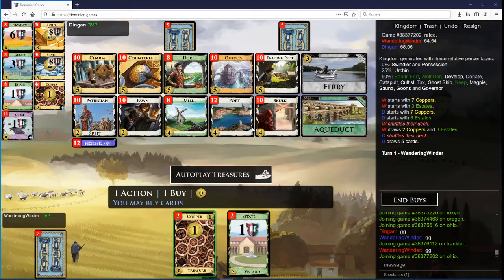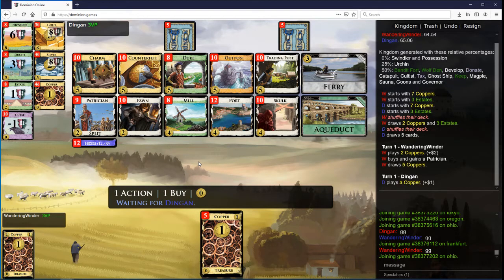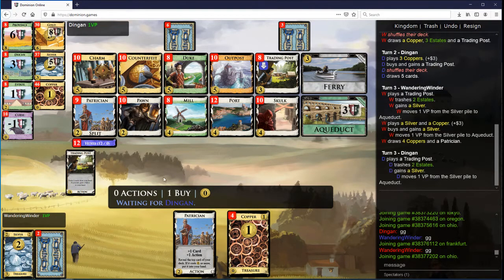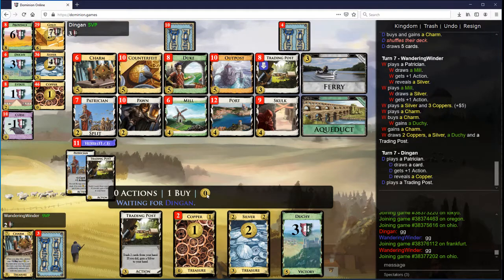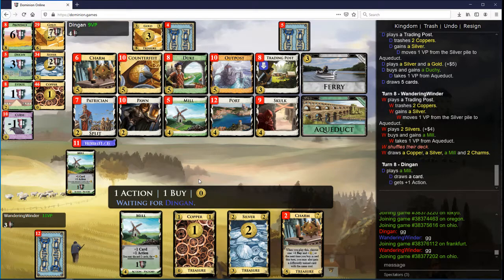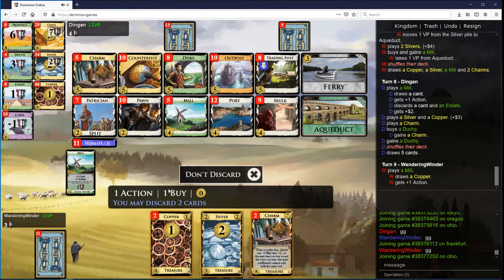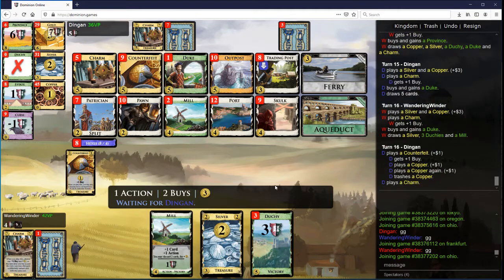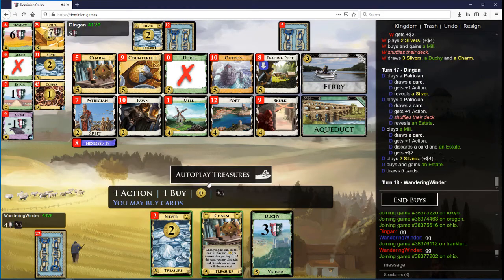Charming Chap that Duke vs Dingan